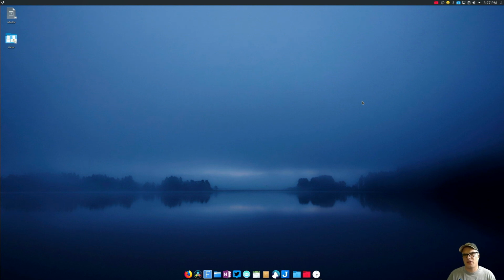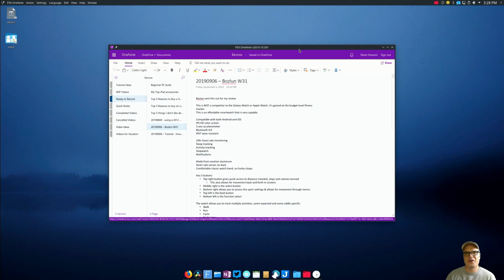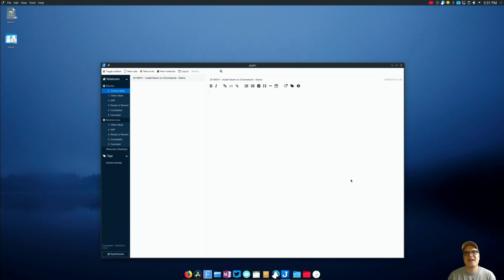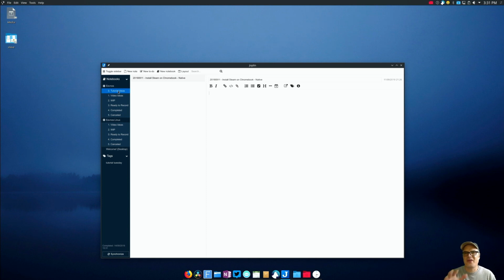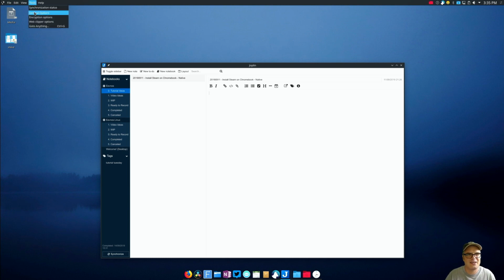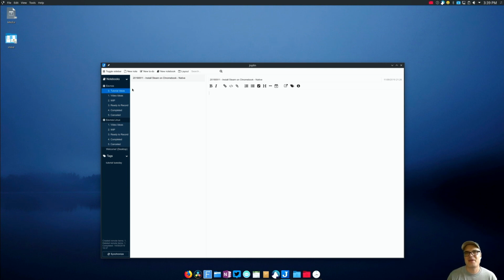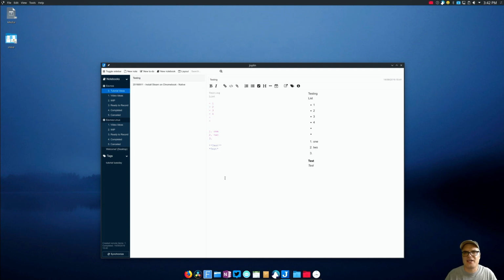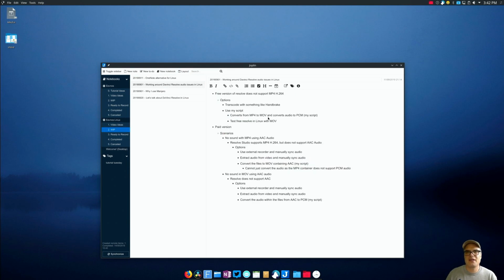Joplin - Free Linux Note Application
Having used OneNote, on Windows, for many years it took some time to find a replacement. I recent found Joplin, a free Linux note application, and this one ticks all the boxes for me.

For me, this is the best Linux note application!

AverMedia Live Gamer Portable 2 Plus
GTX 1660Ti